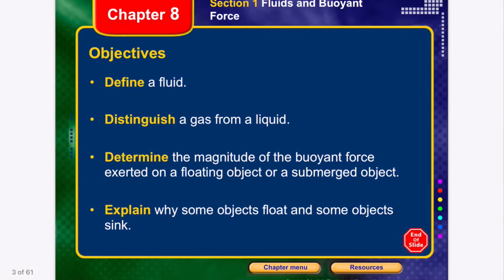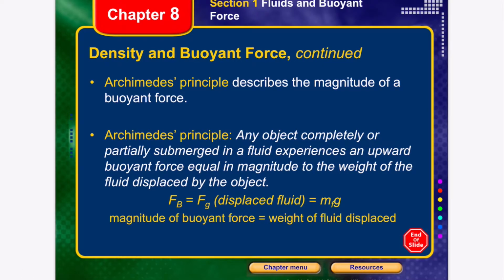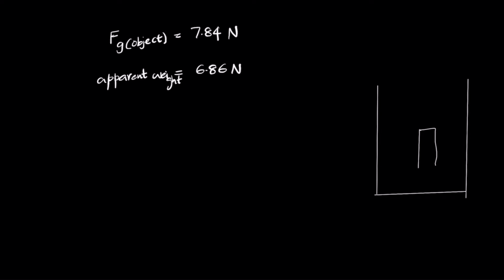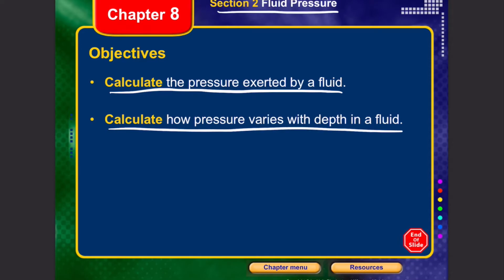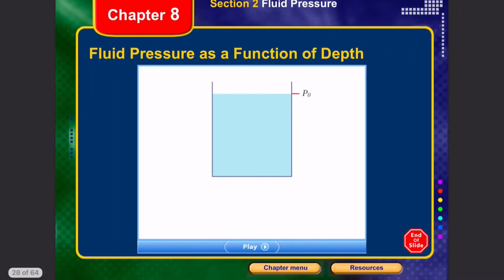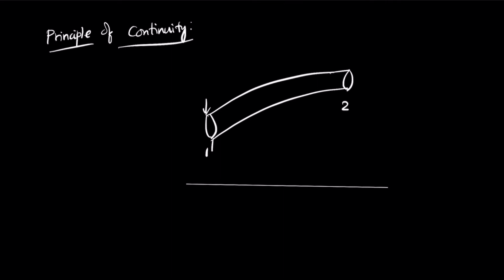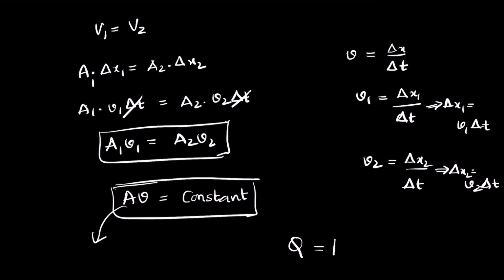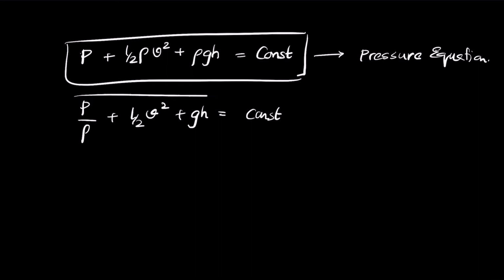Fluid Mechanics | Lecture | General Physics I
This lecture talks about fluids and fluid mechanics.